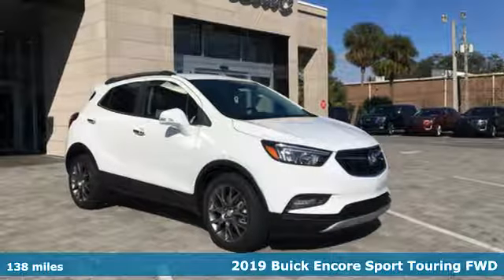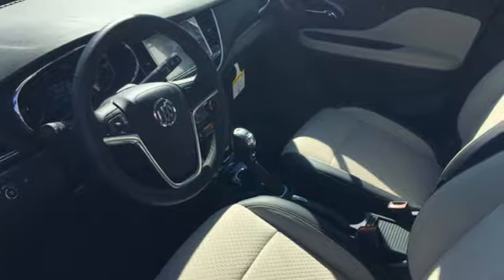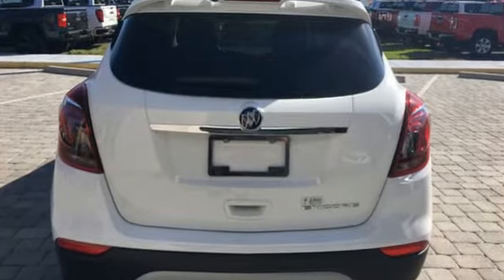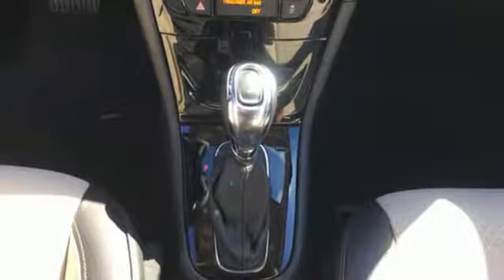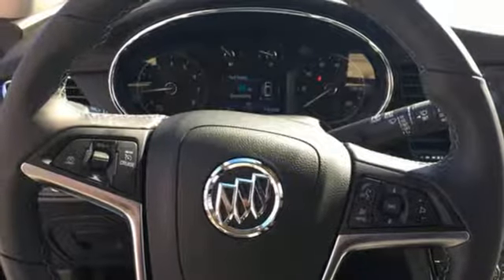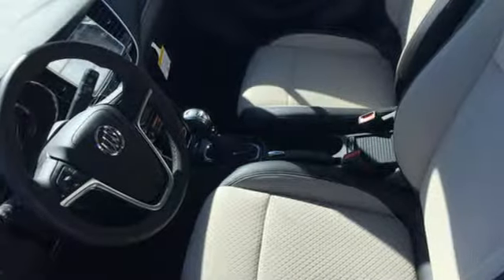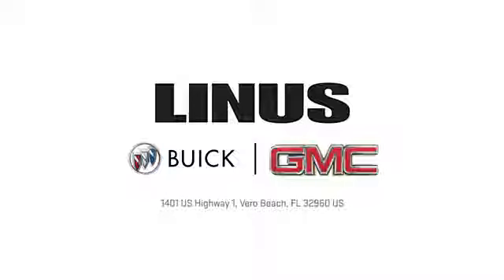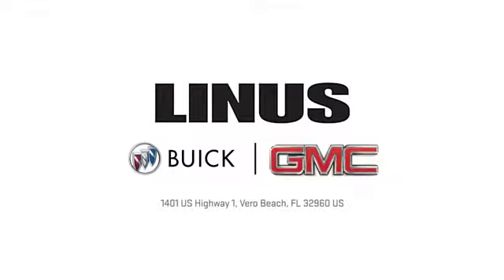2019 Buick Encore Vero Beach FL Fort Pierce, FL #19154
Year: 2019
Make: Buick
Model: Encore
Trim: Sport Utility
Engine: ENG,ECOTEC TURBO 1.4L VAR VALVE TIMING DOHC 4-CYLI
Transmission: TRANS,6-SPD AUTO,ELEC-CNTLLED W/OD
Color: Summit White
Interior: Shale
Stock #: 19154
VIN: KL4CJ1SB1KB772488
Summit White 2019 Buick Encore Sport Touring FWD 6-Speed Automatic ECOTEC 1.4L I4 SMPI DOHC Turbocharged VVT Recent Arrival! 25/30 City/Highway MPG

Address:
1401 US Highway 1